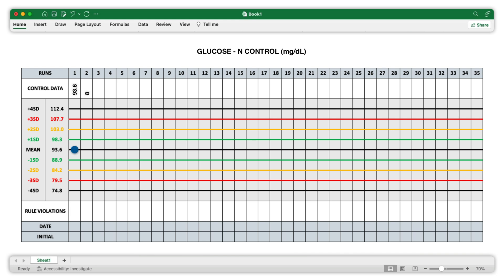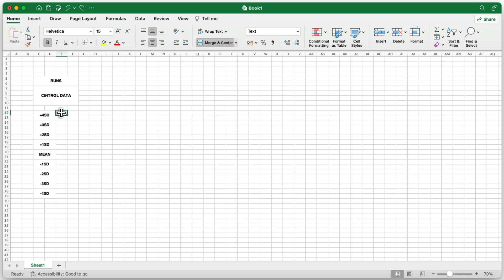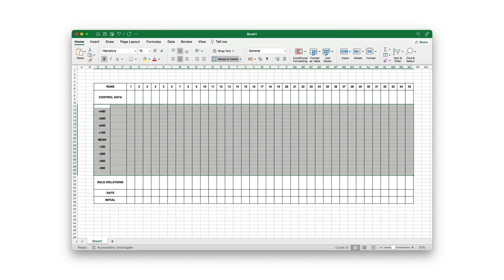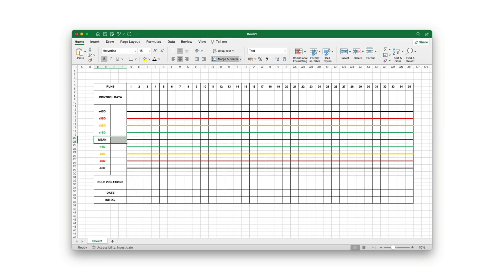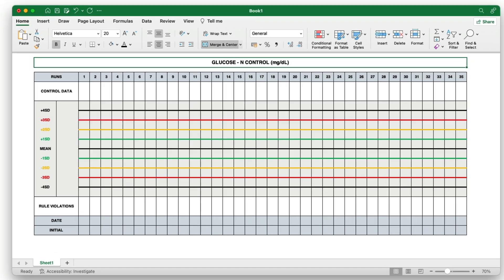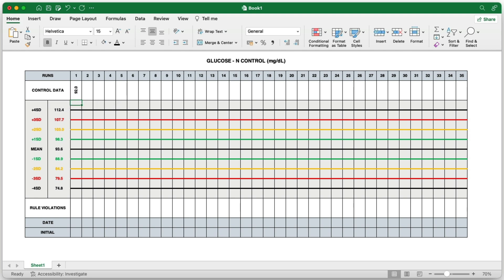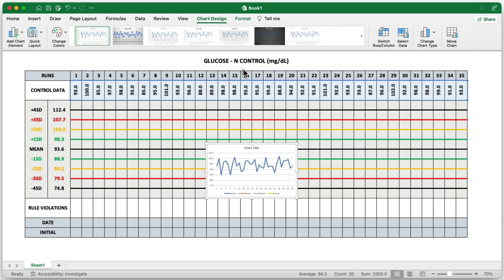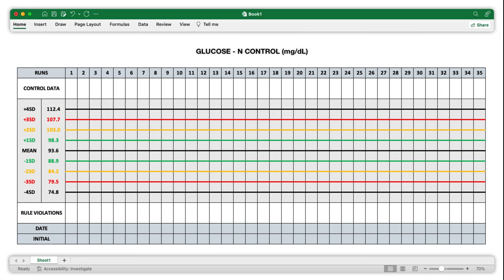Create a Levey-Jennings Control Chart in Excel from Scratch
In this video, I’ll show you how I build a Levey-Jennings Control Chart in Excel—totally from scratch, no templates. It’s super handy for tracking lab QC data, and I’ve made it as clean and easy to follow as possible.